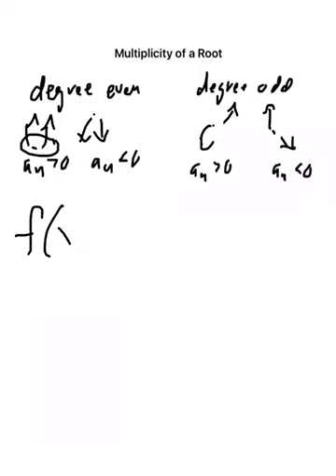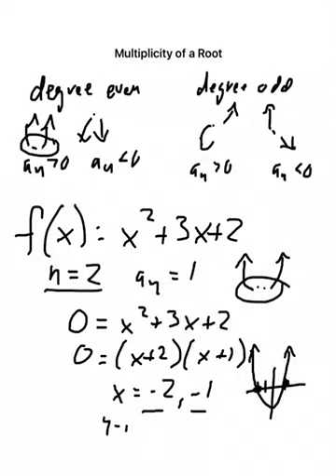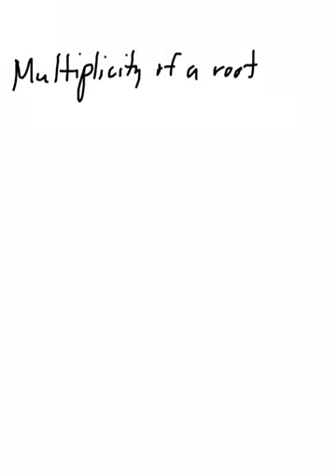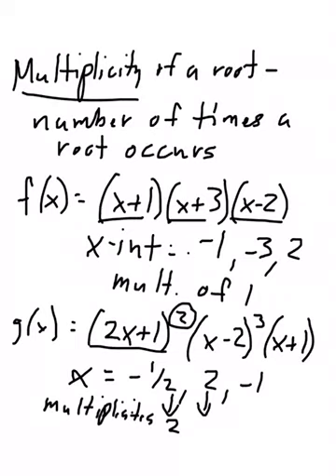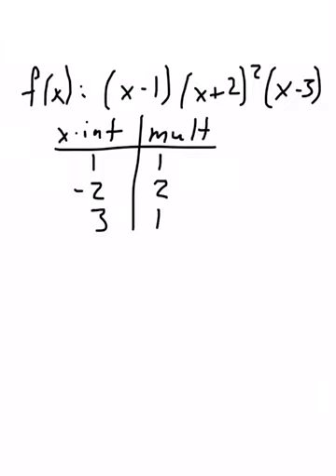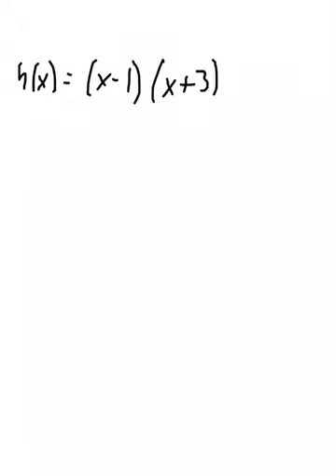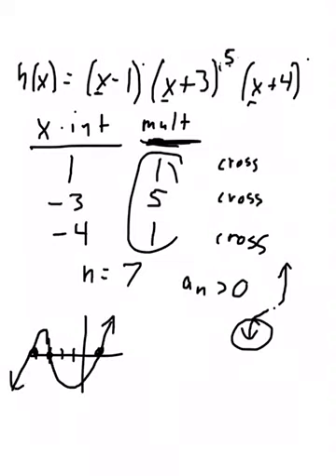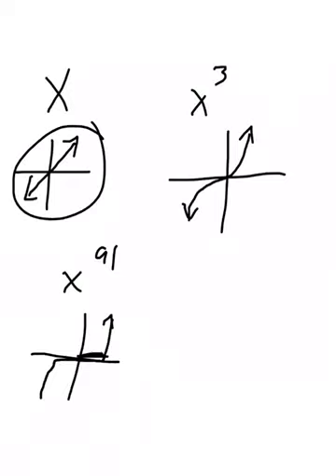Multiplicities of Roots of Polynomial Functions